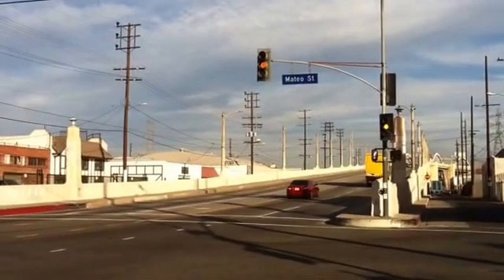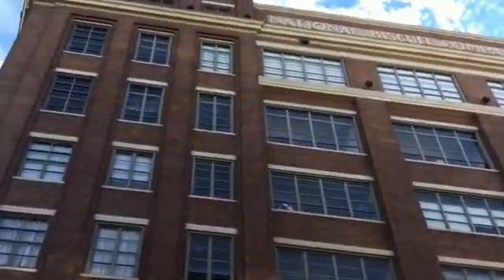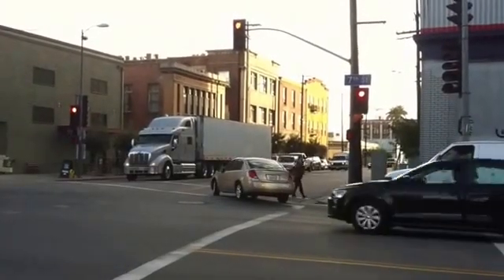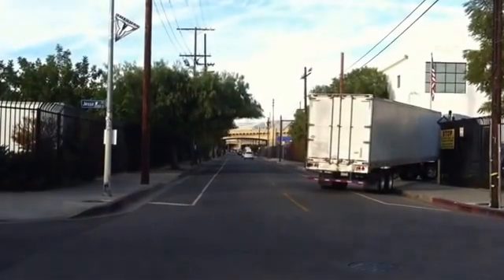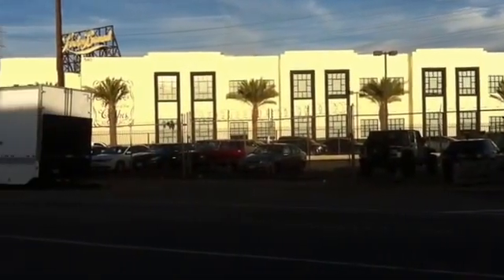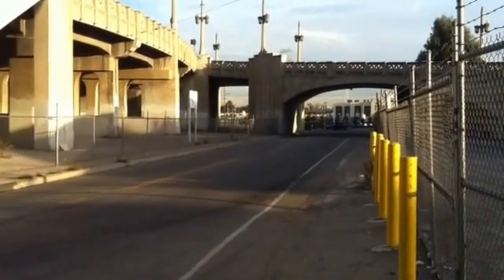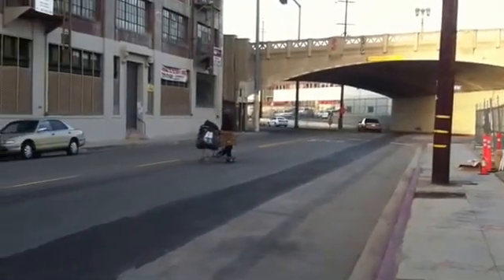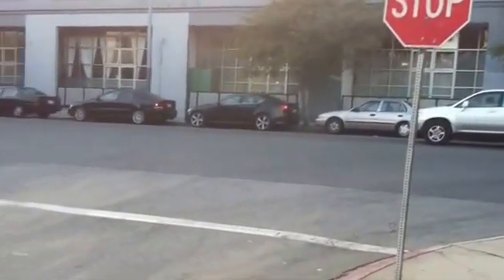RADAR: The Real Arts District Activity Report: Episode #1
A description of the impacted Santa Fe/Mateo corridor in the Arts District of Downtown Los Angeles in relation to the 6th Street Viaduct replacement project.